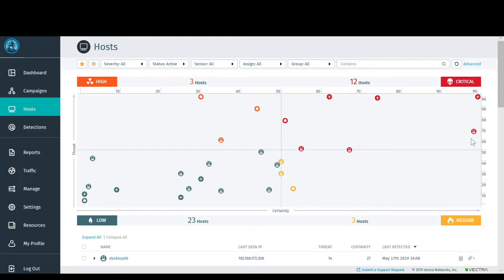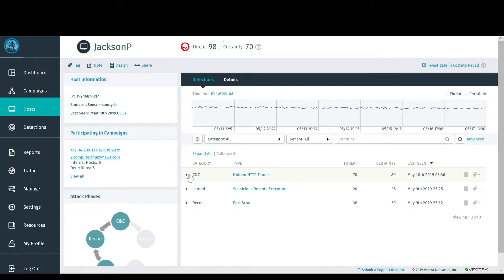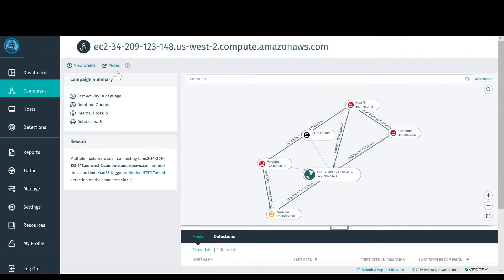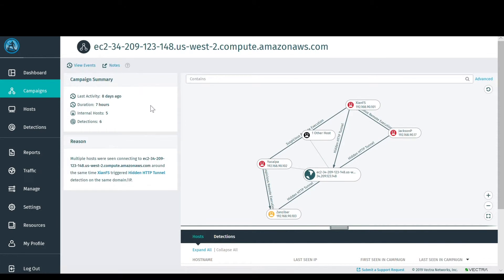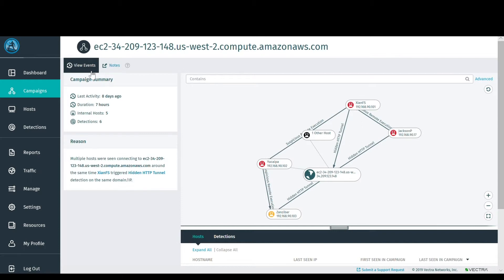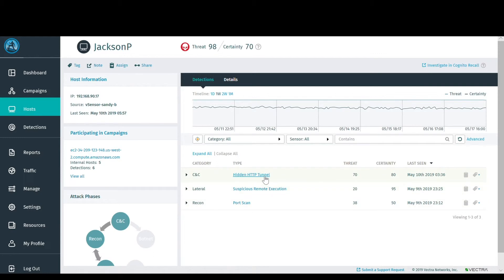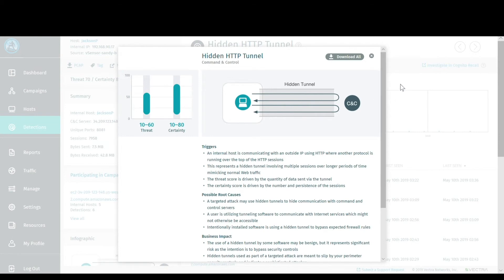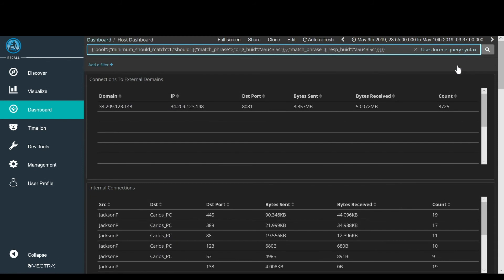Demo: Automatically surface hidden attacks in real time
Demonstrates how Vectra Cognito uses AI to efficiently find attackers and enable quick decisive action.